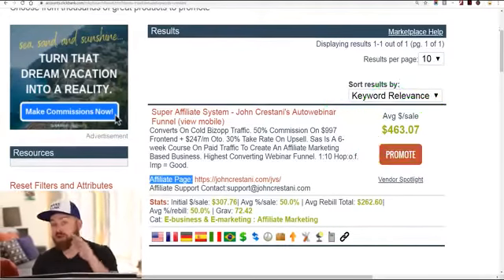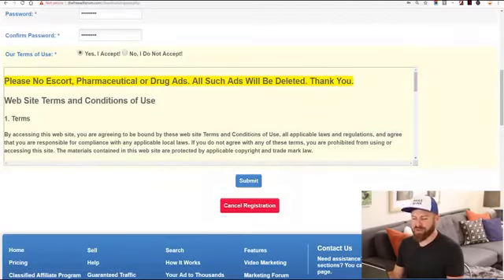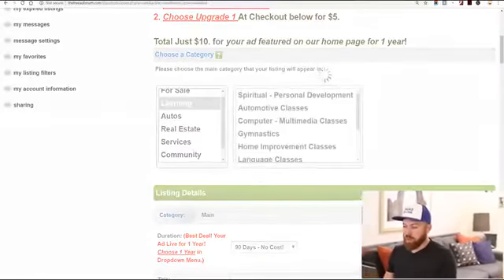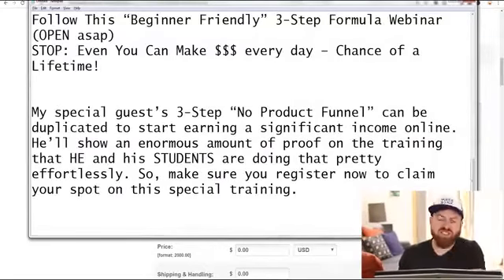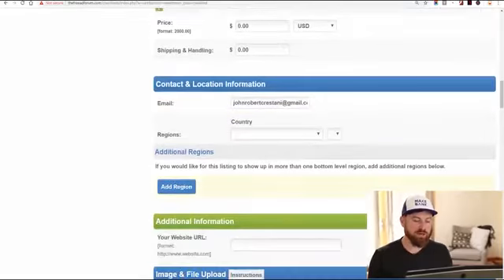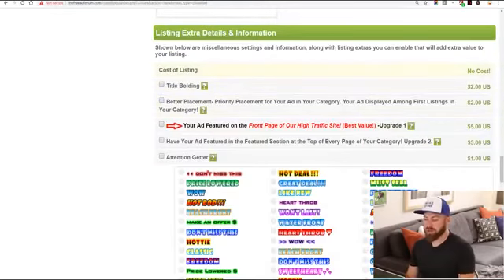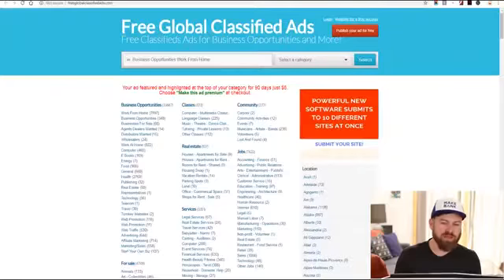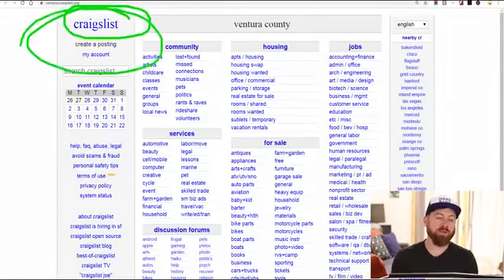How To Copy & Paste Ads To Make $100-$500 A Day Online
I've been doing this for many years now and here's what I can tell you. It's easy to become a millionaire right from the comfort of your own home if you take action. In today's episode, I'm doing to show you an easy way to make money just by copy and pasting ads - you can make $100 to $500 a day just by doing these easy, no-cost steps. Check this out!